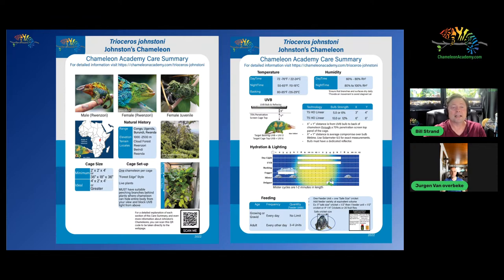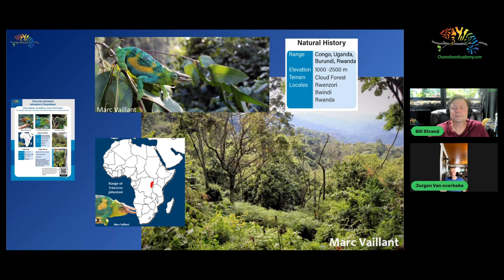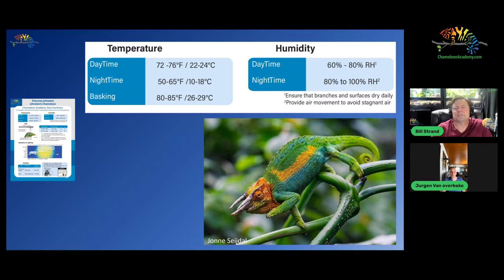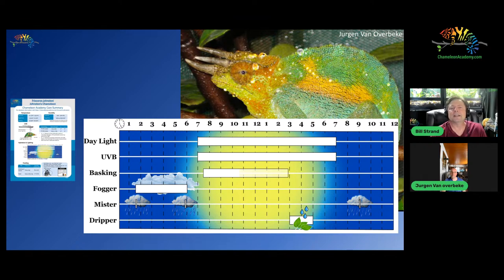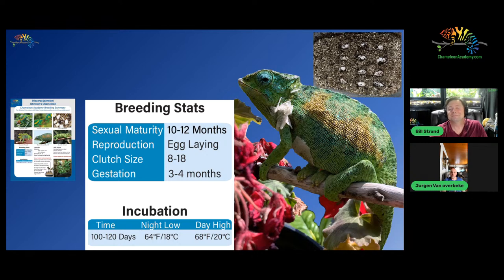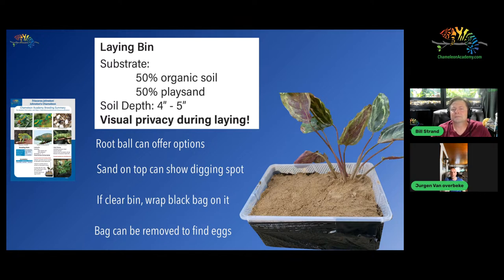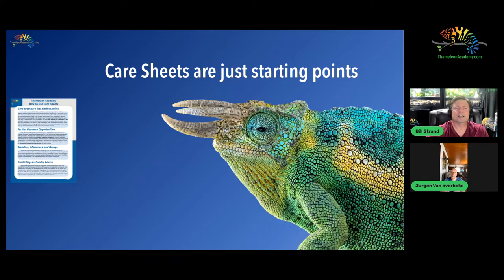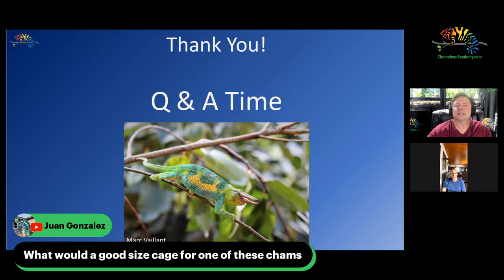The Johnston's Chameleon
Jurgen Van Overbeke returns to give us an introduction to the Johnston's Chameleon. This colorful three horned species may become available again and maybe in very limited quantities. So, This episode is to help serious breeders be ready, just in case!